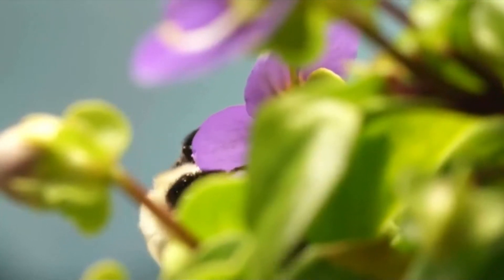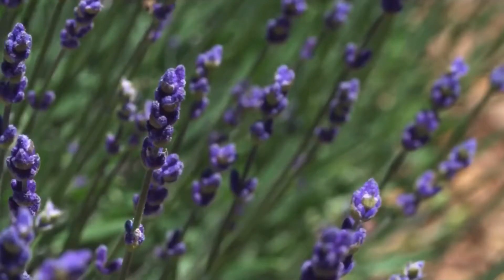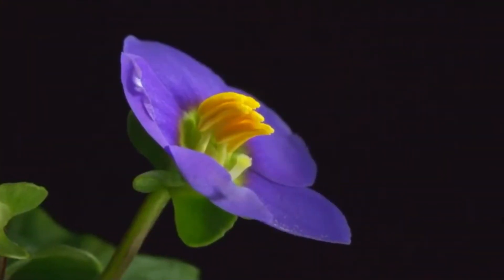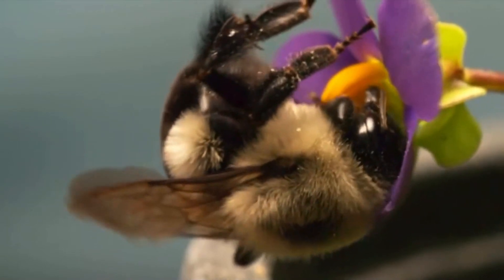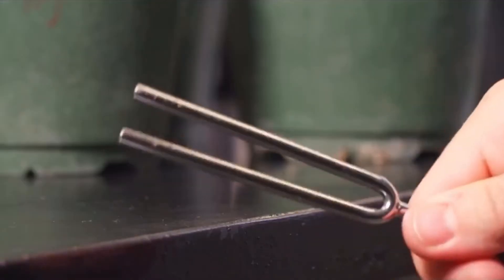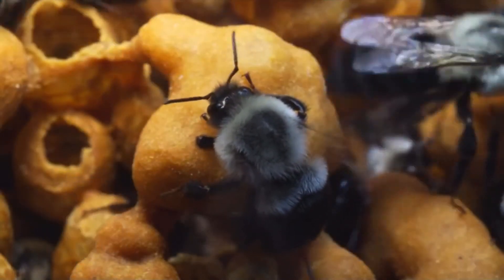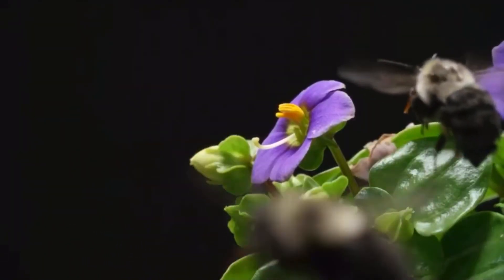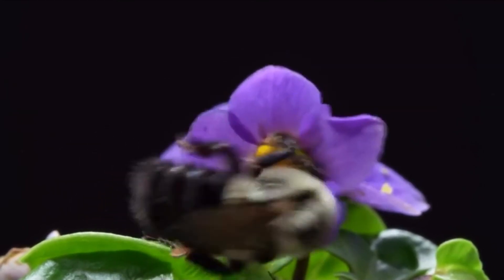Buzz Pollination - Exclusive Design by Flowers. Deep Look. Creation Evidence.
About 8% of flowering plants have their pollen so tightly locked away that most pollinating insects cannot reach it. With these flowers, only a loud sound of a certain frequency will release a shower of pollen. A honeybee can crawl all over the flowers with no success, only the correct buzzing sound releases any pollen. Bumblebees buzz at exactly middle C (261.63Hz), no other frequency works with the tomato flower. Dr. Sarah Smith Greenleaf uses a tuning fork at middle C to unlock the pollen.
Here we see flowers designed to only be able to reproduce with a certain sound/vibration frequency, this drastically reduces the survival capabilities of these plants. Which ‘evolved’ first? If the flower used this system before pollinators realised that they needed to produce a middle C buzz, then the  extinction of the plants would happen instantly! Pollinators get liberal amounts of pollen and nectar freely from 92% of other flowers, they are under no pressure to ‘learn’ the secret of how to unlock the pollen.
John 1:3 All things were made by him; and without him was not any thing made that was made.